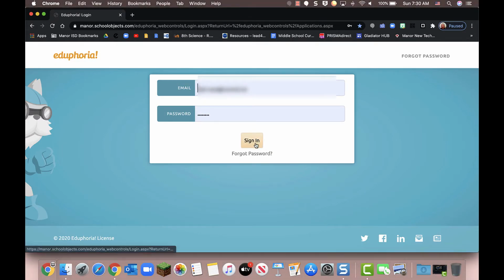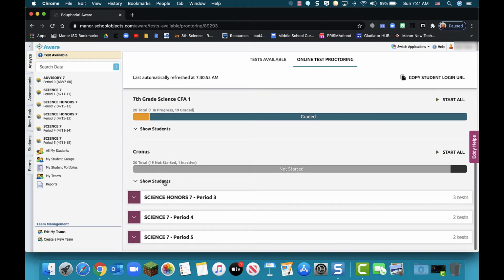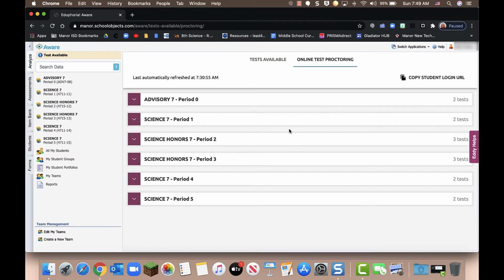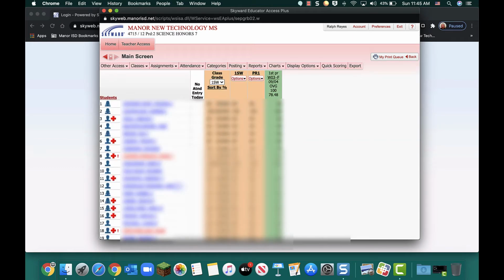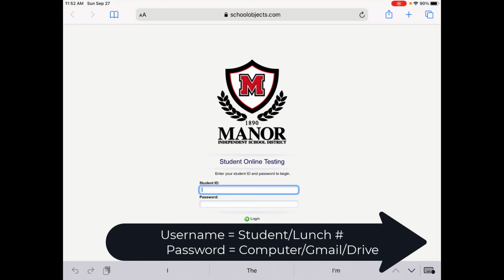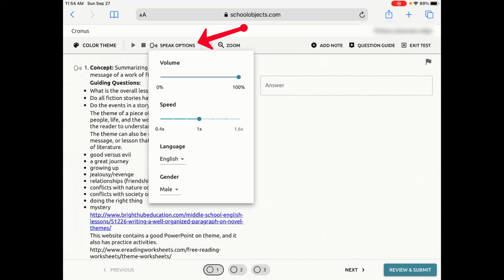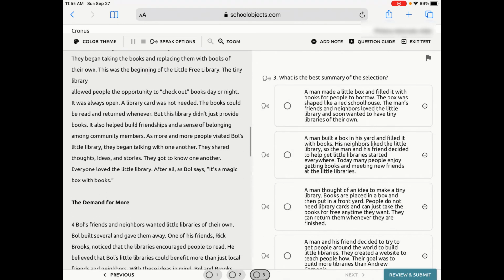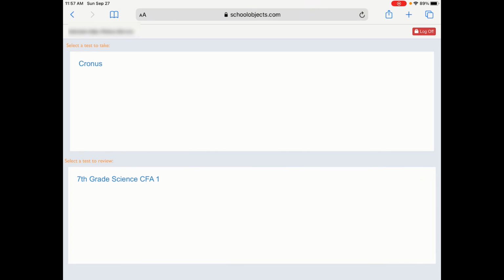Turning On Student Supports in Eduphoria Aware